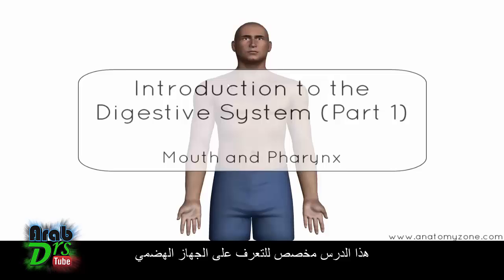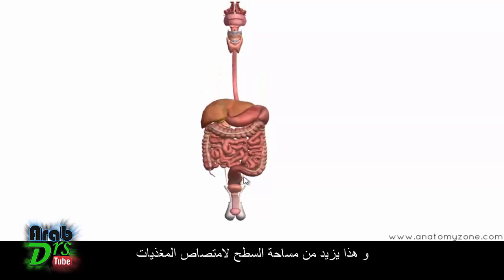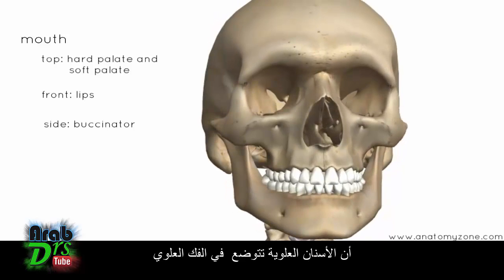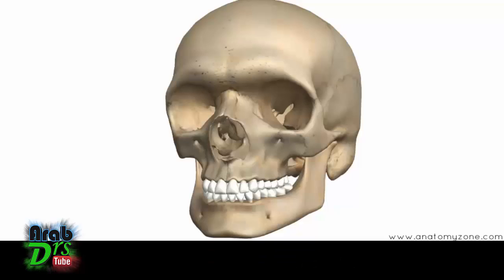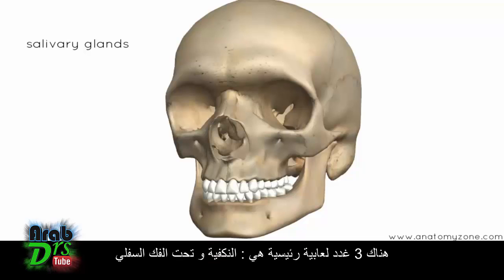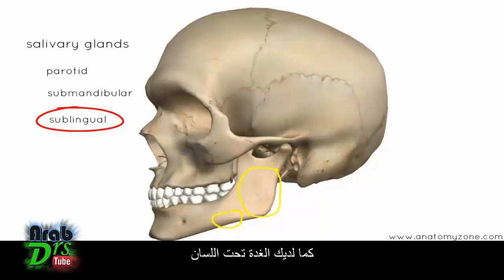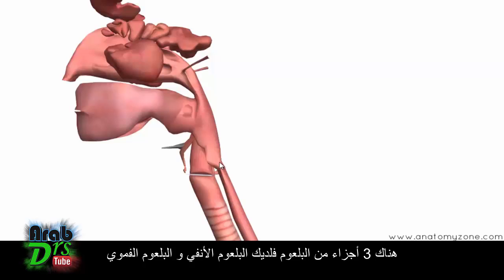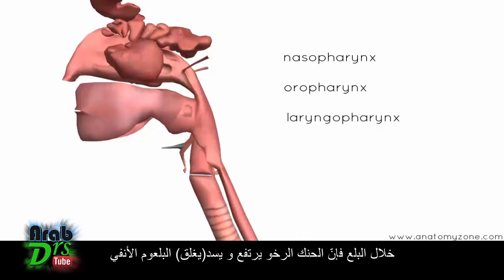الفم و البلعوم {تشريح الجهاز الهضمي}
الدرس الأول من سلسلة تشريح الجهاز الهضمي التي قام الفريق بترجمتها من موقع Anatomy Zone الرائد في علم التشريح عالميا.
هذا الفيديو يلقي الضوء على السبيل الهضمي
♤ ماهو امتداده ..
♤ ماهي الأعضاء الملحقة به والتي تساعد في عملية الهضم .
وأيضا يعرّفنا على الهضم بنوعيه (الميكانيكي ، الكيميائي ).
وسنبدأ في هذا الفيديو بالحديث عن تشريح الفم أول أجزاء جهاز الهضم ودوره في عملية الهضم من خلال مايحتويه من أسنان وغدد وأين توضع هذه الغدد ...
وتشريح البلعوم بأجزائه الثلاثة

نترككم مع الفيديو و نتمنى لكم مشاهدة مفيدة و ممتعة